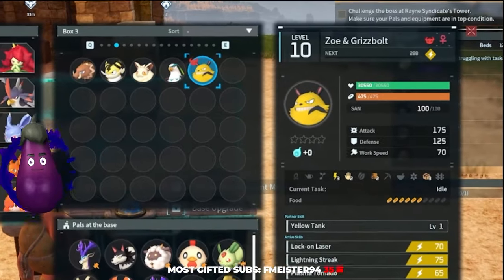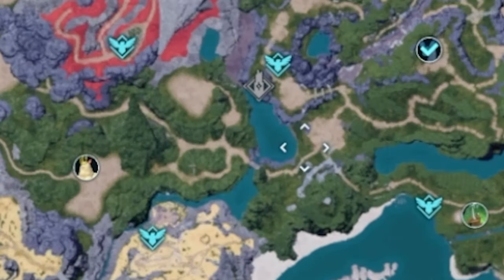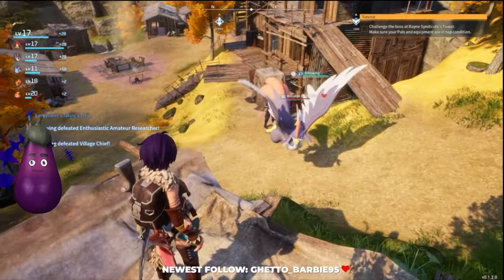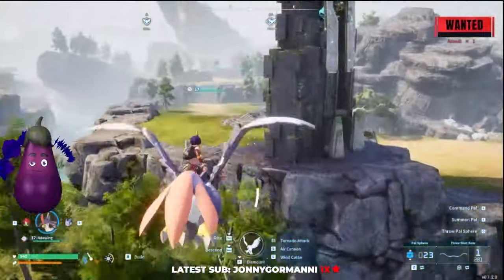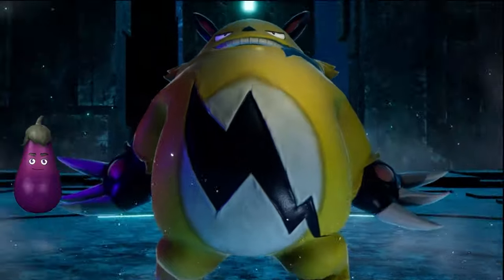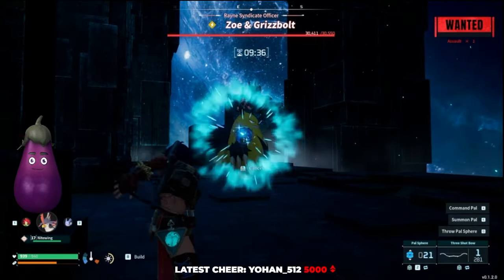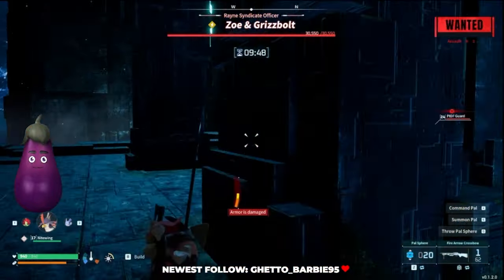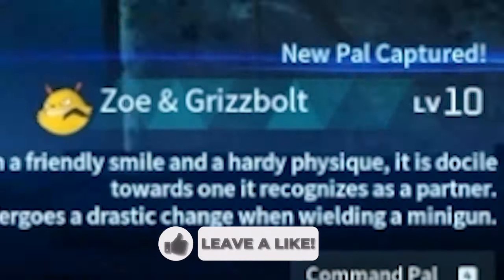EASILY capture Zoe and Grizzbolt in Palworld - HURRY BEFORE PATCHED!!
Capture Zoe and Grizzbolt together, easily, with 100% capture rate in Palworld! Hurry before they patch!! This boss glitch is crazy haha!

👇🏼 Support your Eggplant 👇🏼
💻Need a new computer? Why not try the best PCs in the universe?